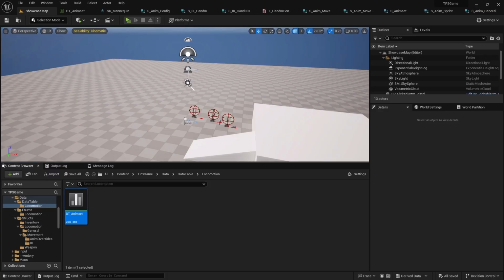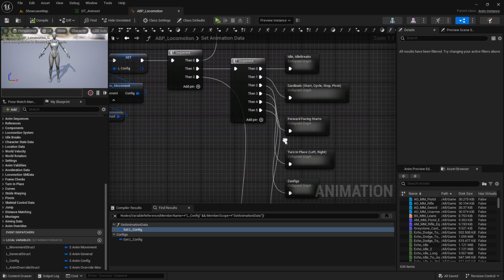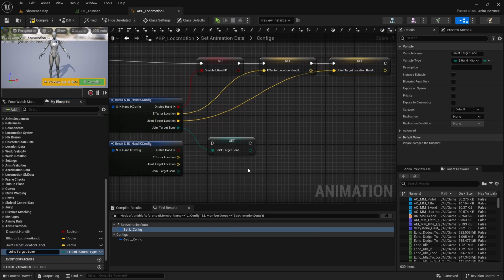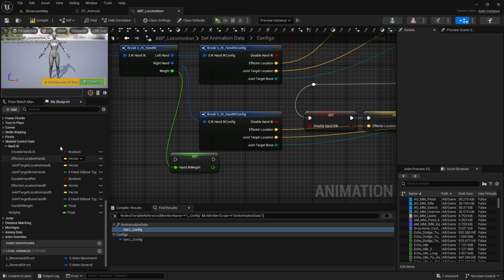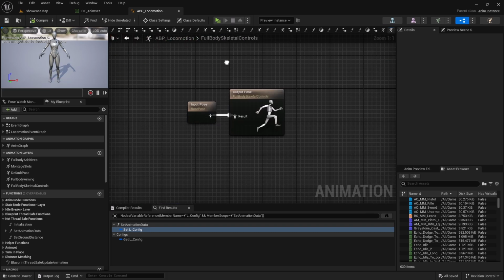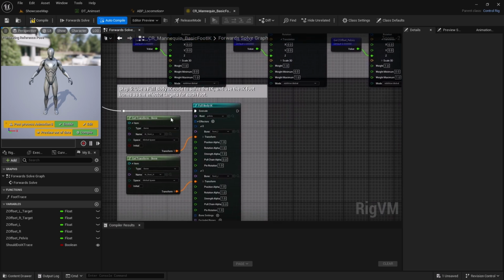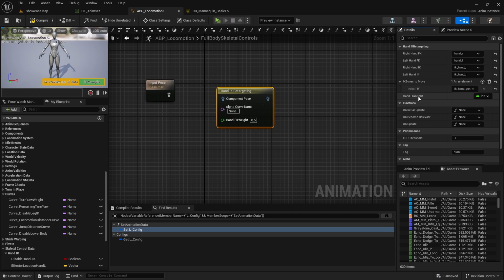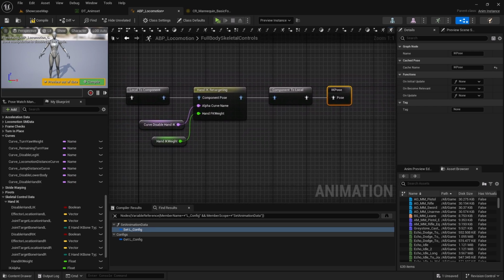Unreal Engine | Third Person Shooter (TPS) Game - #73 Hand IK Part 2